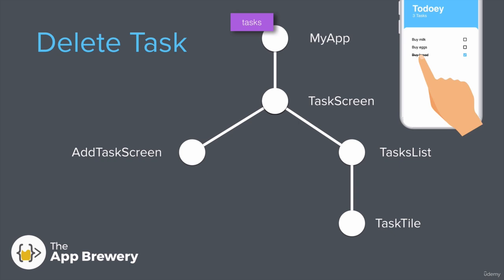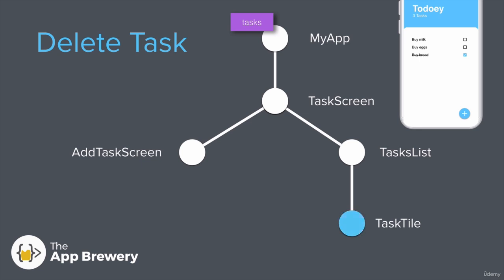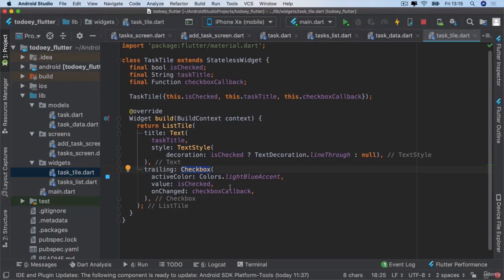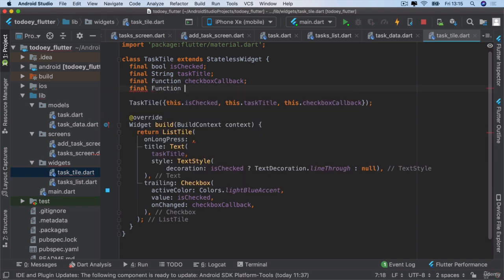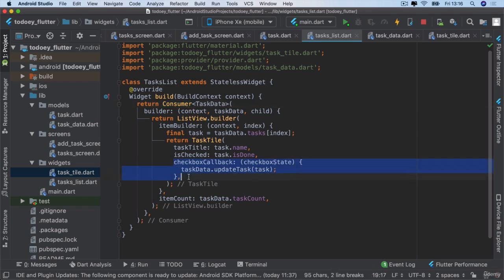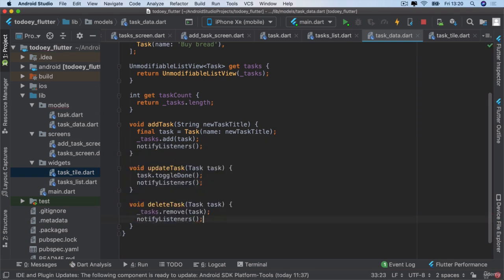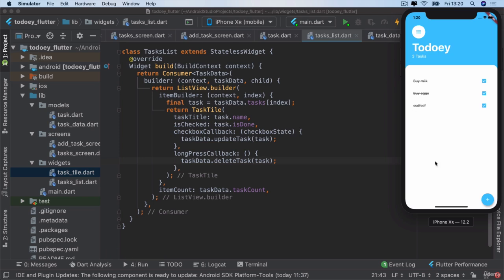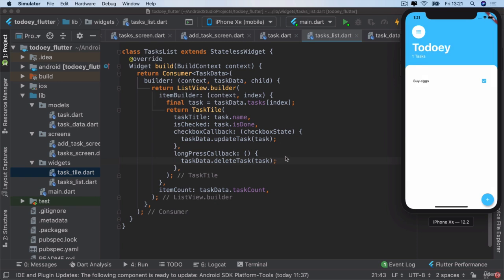015 Deleting Tasks using the Provider Design Pattern